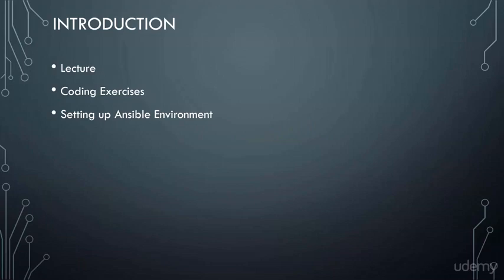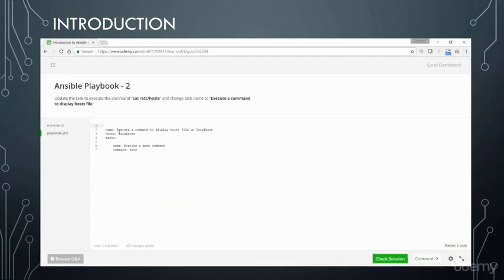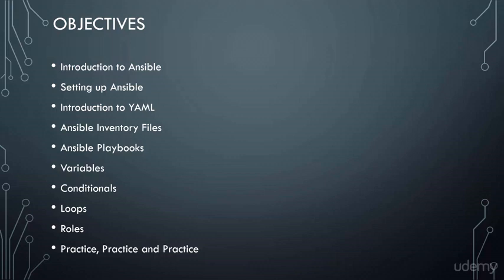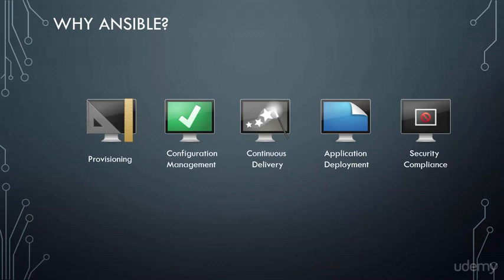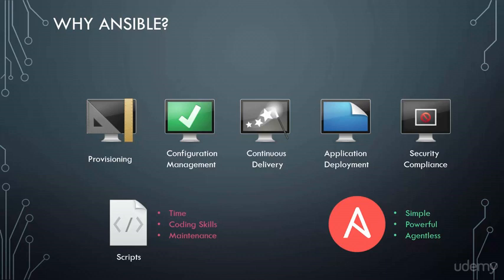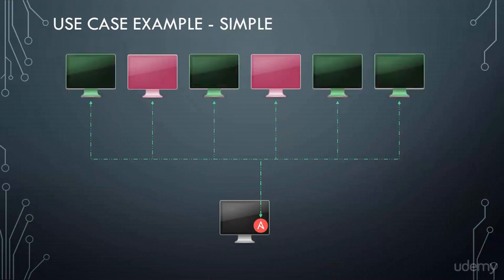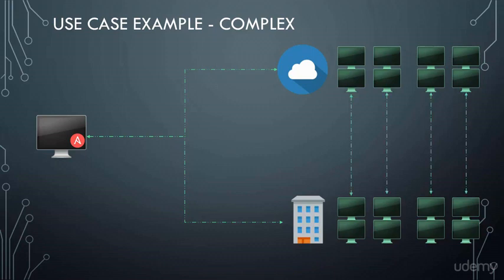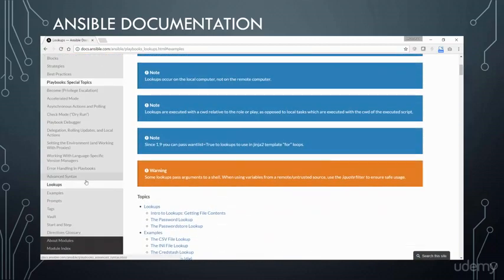Ansible for the Absolute Beginner - Hands-On : Introduction